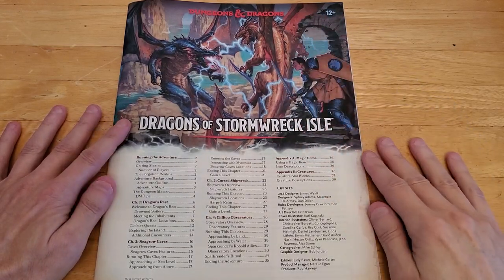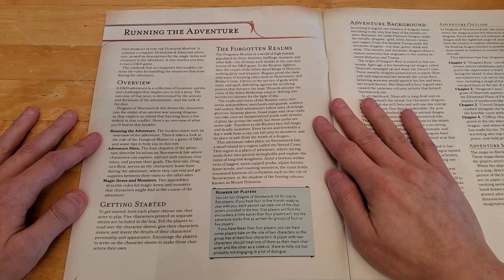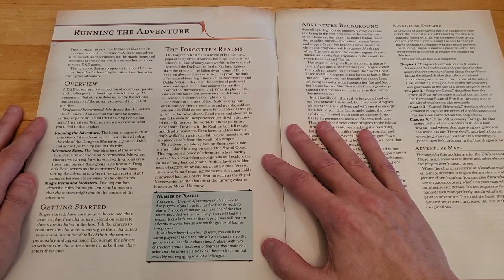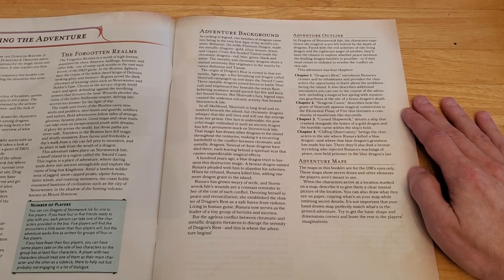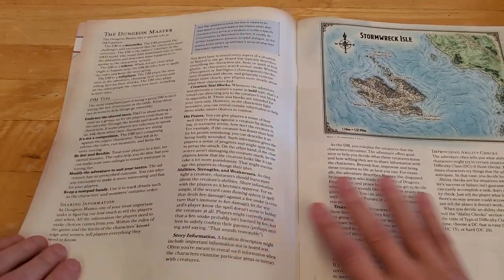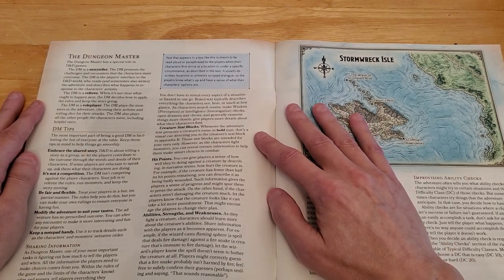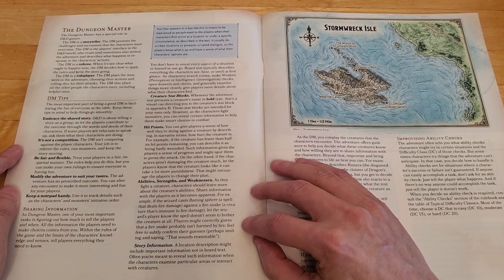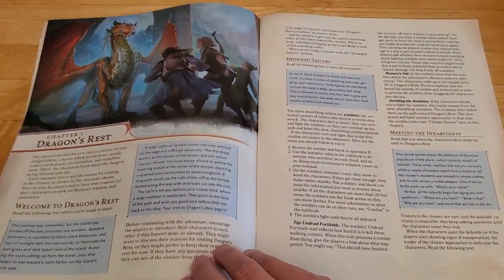Dragons of Stormwreck Isle - Adventure Read Through [Running the Adventure]